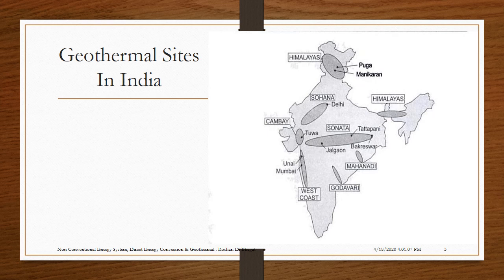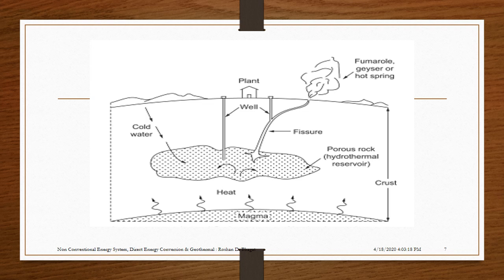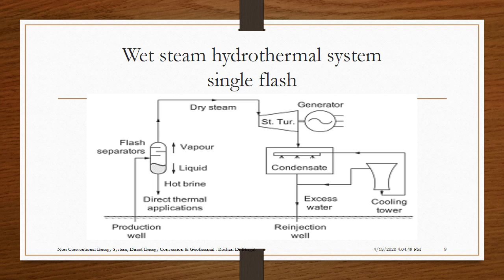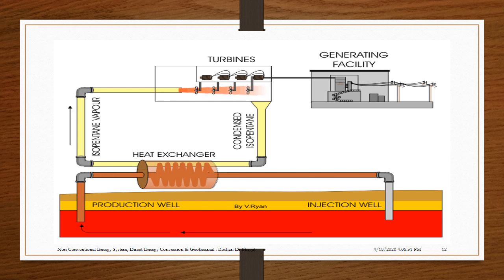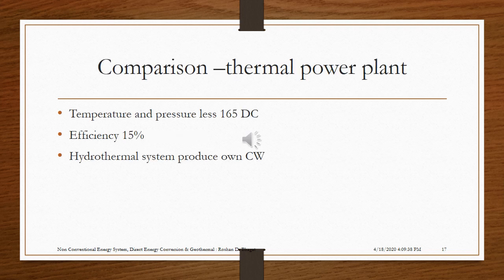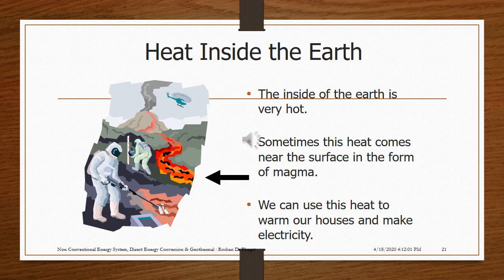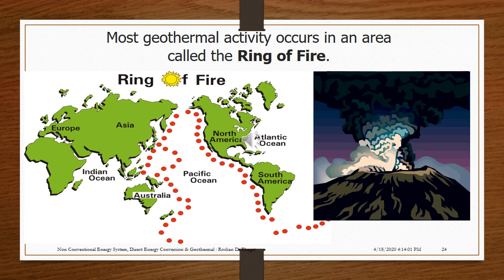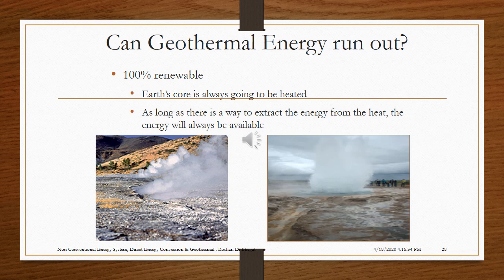Geothermal Energy || Geothermal Sources || Geothermal Heat || Renewable Energy Sources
Session on Geothermal Energy